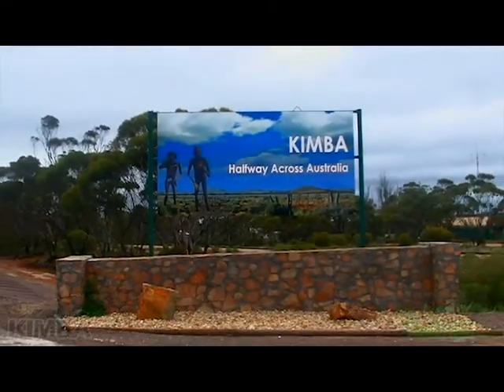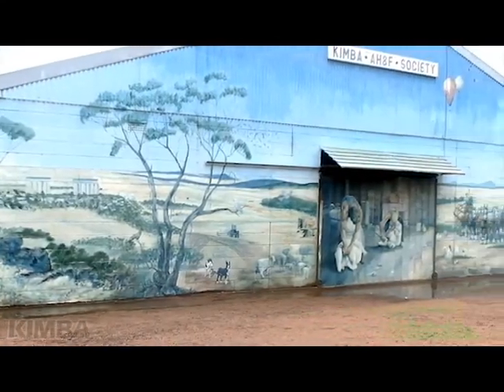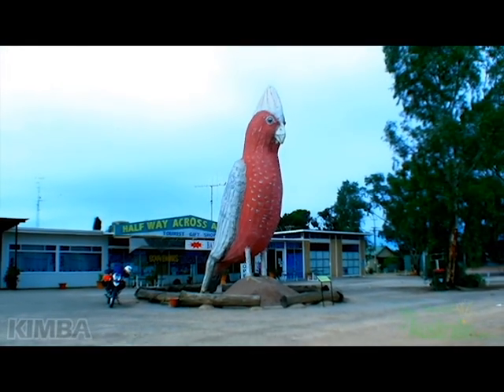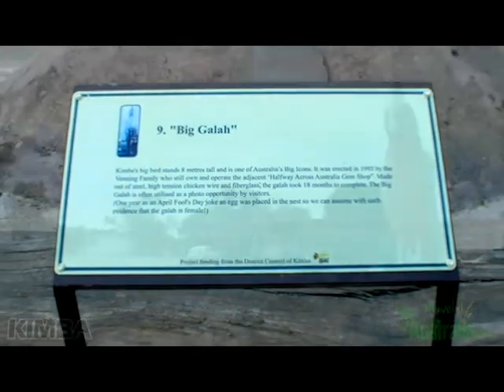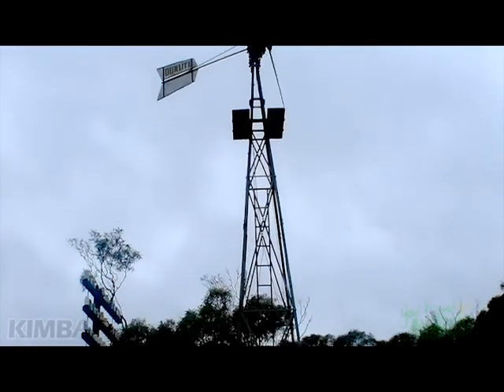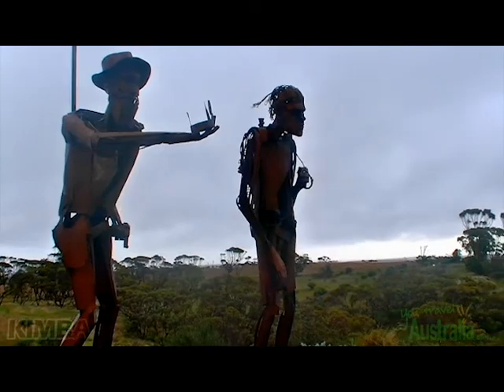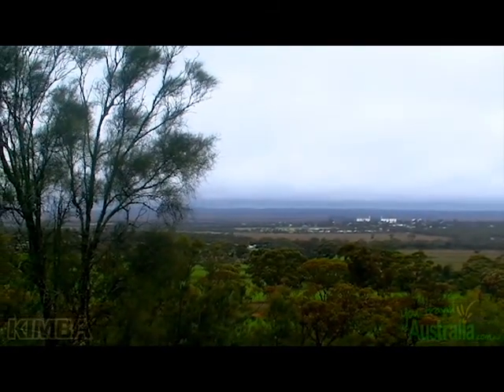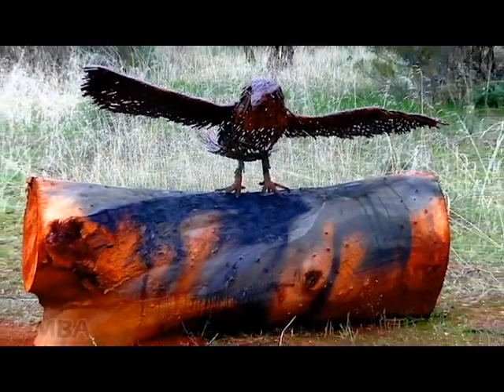Kimba South Australia You Travel Australia